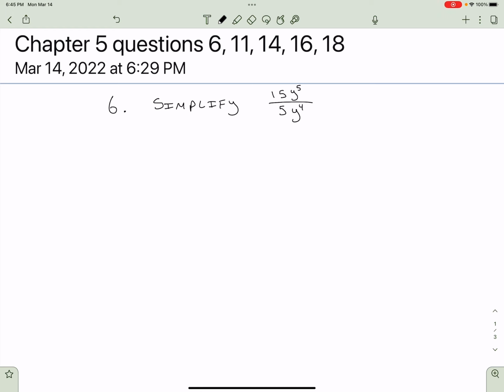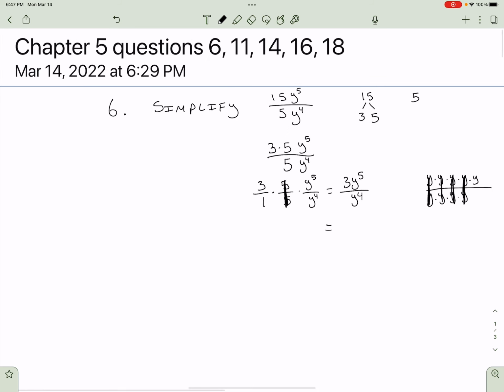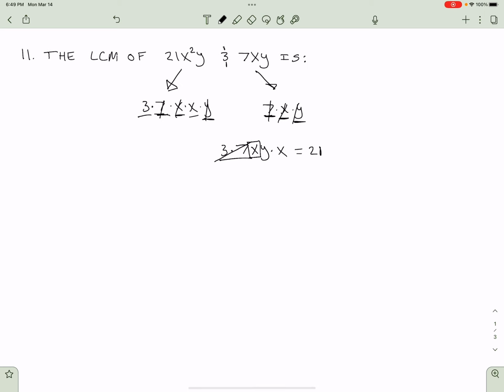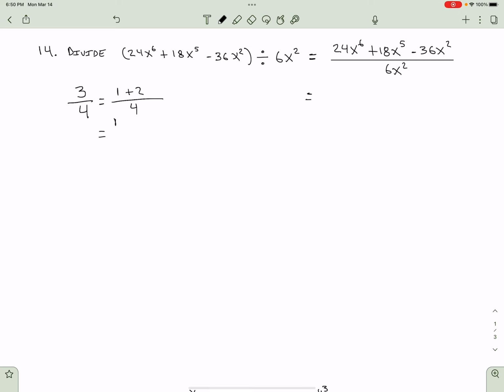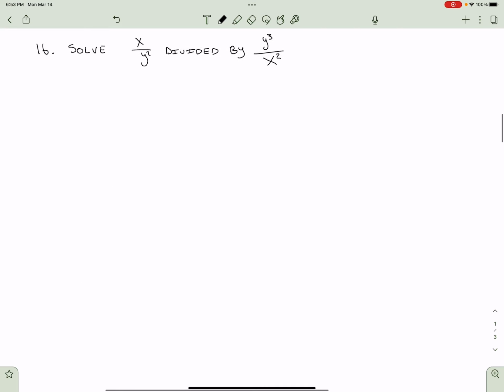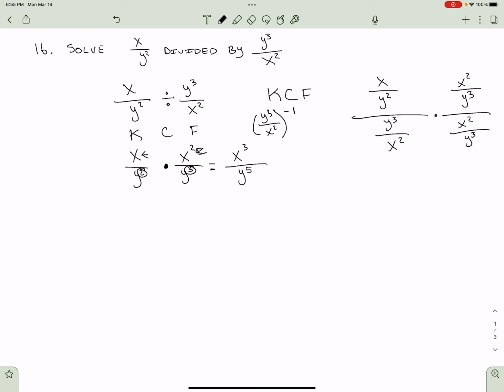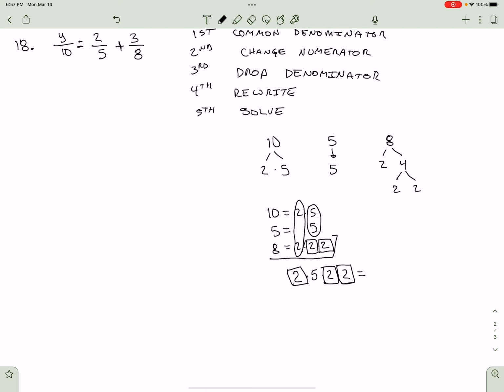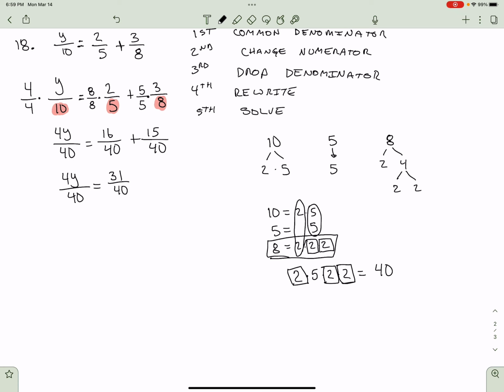Chapter 5 sample questions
A how to video from the CANVAS HOMEWORK